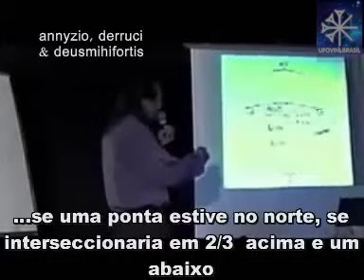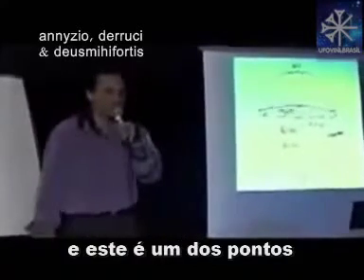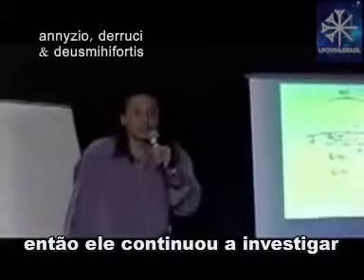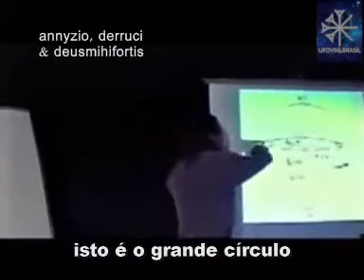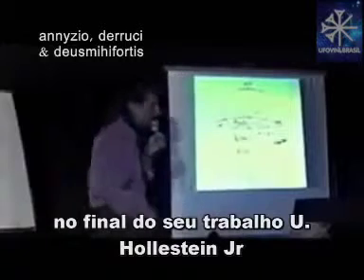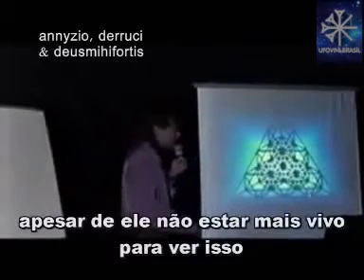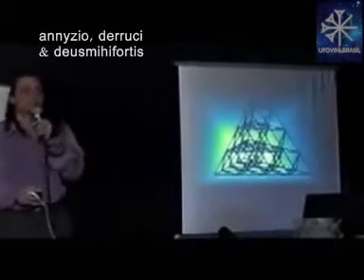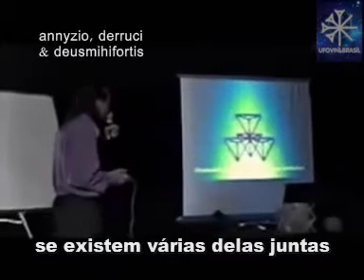Nassim Haramein - 10 - Física Espiritual - Teotihuacan e a Matriz Vetorial Isotrópica